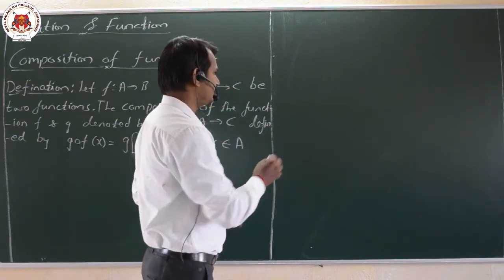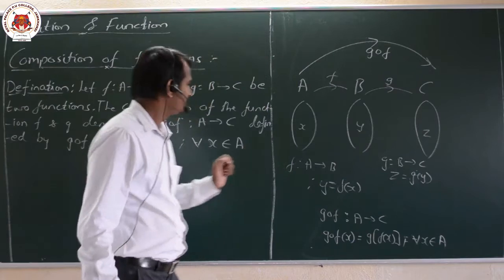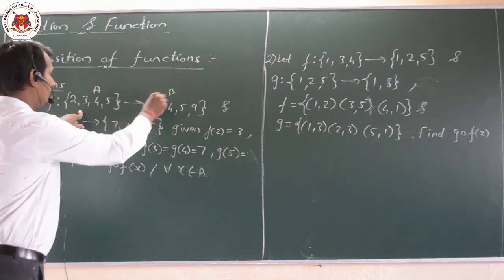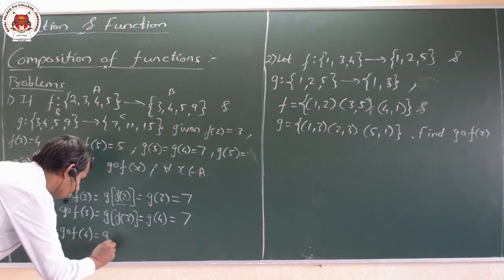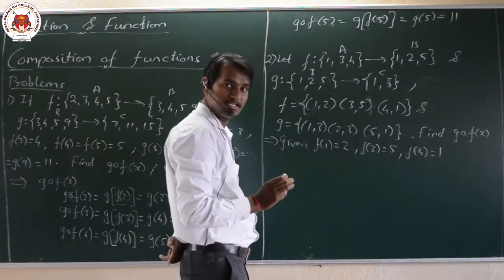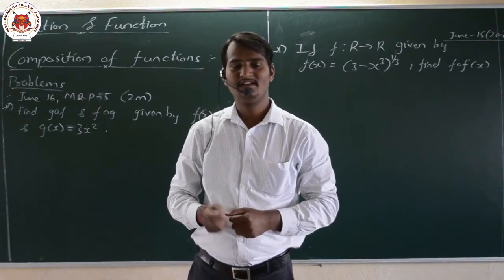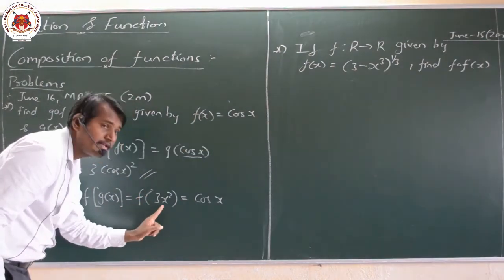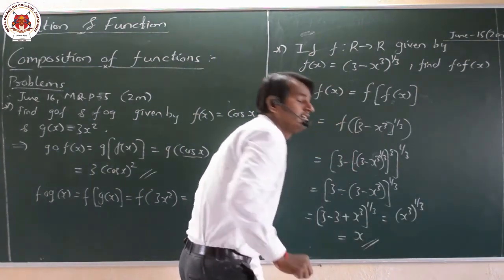RELATION & FUNCTION 11 | COMPOSITION OF FUNCTIONS